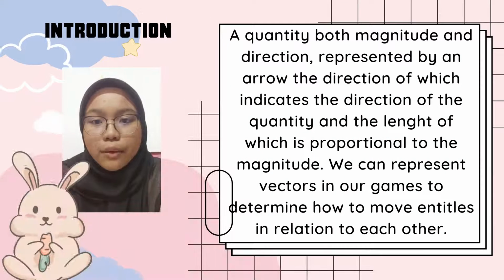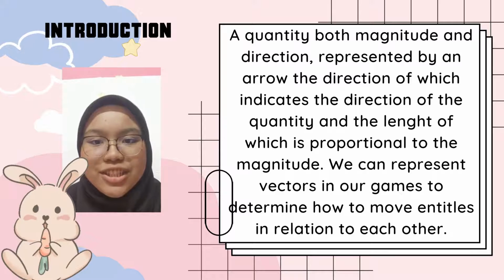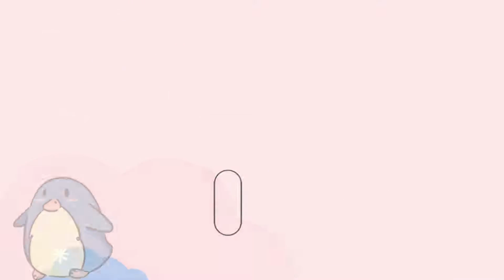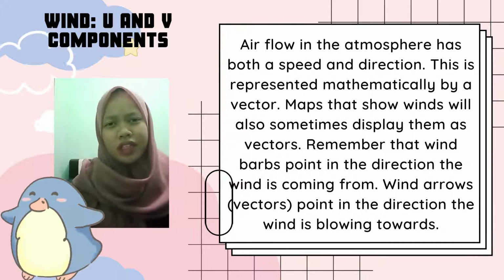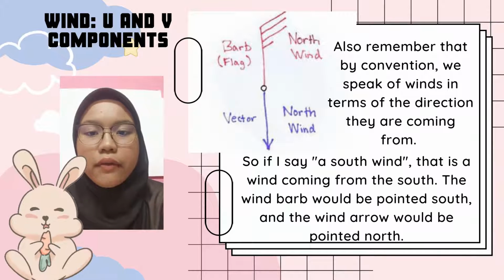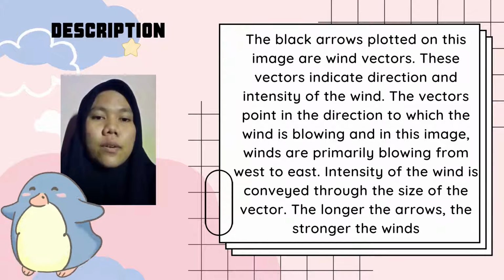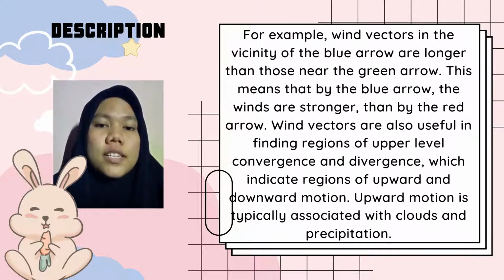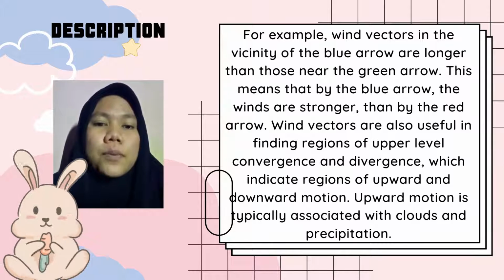HOW TO FIND THE WIND DIRECTION USING VECTOR. (POLITEKNIK UNGKU OMAR).